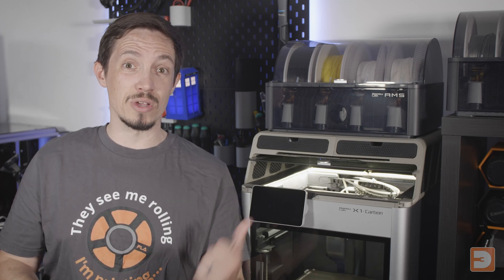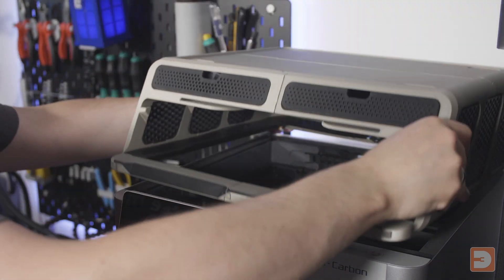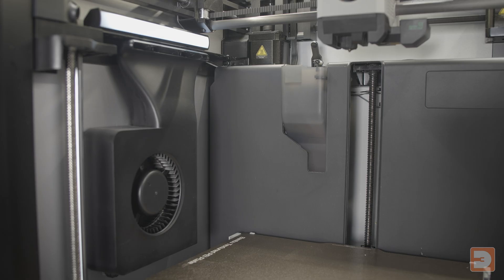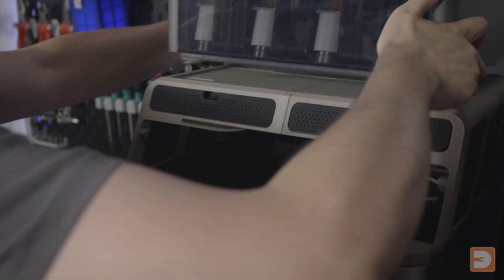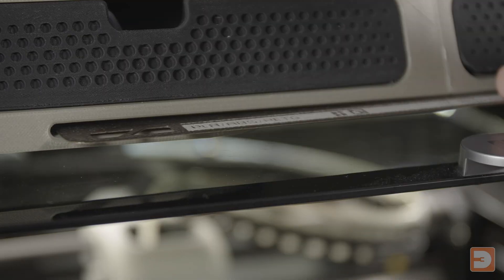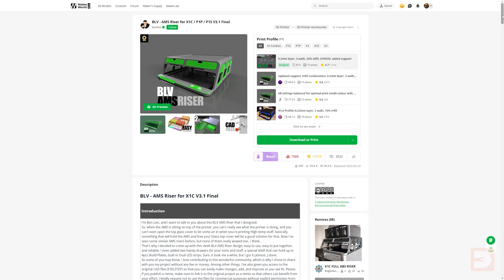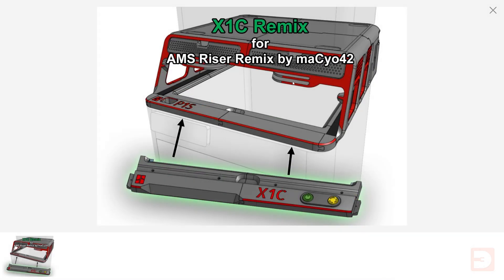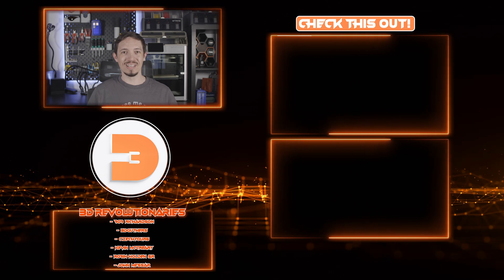What are AMS Risers and why would I want one?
A simple run down explaining what AMS Risers are and why you may want one for your Bambu Lab X1 or P1 3D printer.

CHAPTERS
0:00 - What are they?
1:14 - What's the point in them?
5:03 - Which one?